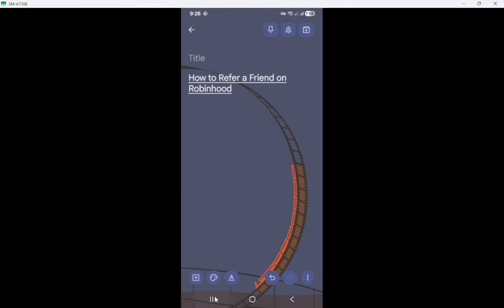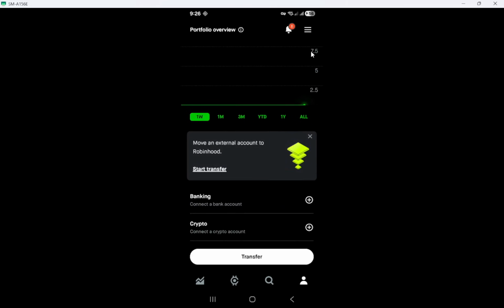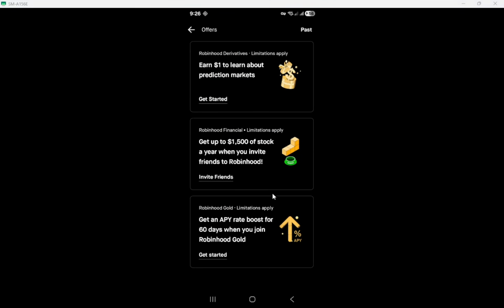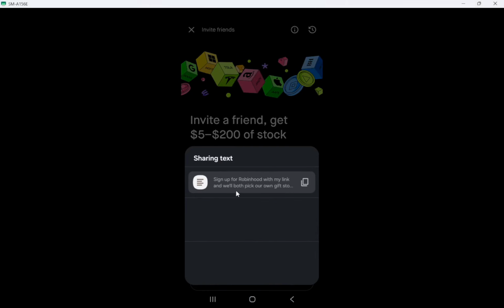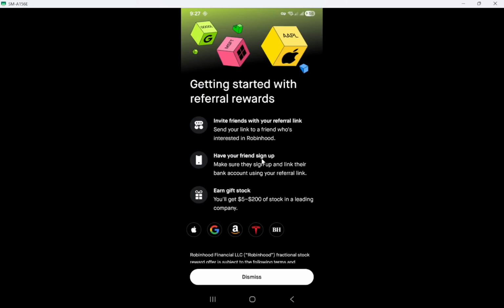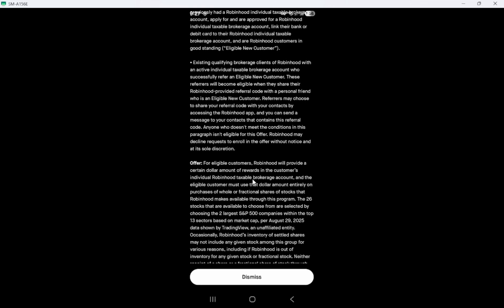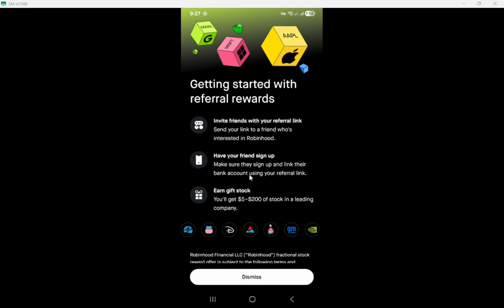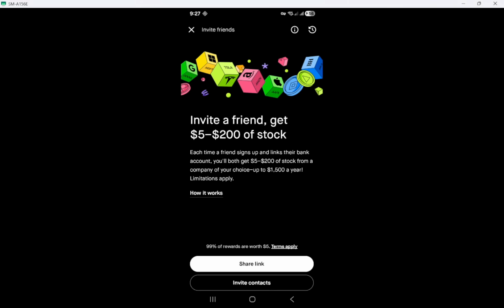How to Refer a Friend on Robinhood [2026 Full Guide]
How to Refer a Friend on Robinhood

Ready to boost your investing game? In this video, we’ll guide you through the simple steps on how to refer a friend on Robinhood. Sharing the insights of investing is not only rewarding but can also earn you exciting bonuses! Start by opening the Robinhood app and tapping on your Account icon to access the menu. From there, navigate to the Rewards section and select "Invite Friends." Remember, for you both to earn rewards, your friend must sign up using the link. Once approved and they link a bank account, the rewards start rolling in! Watch till the end to learn about potential rewards and find out where to get the latest info on the referral program. Don’t miss out—let’s dive in and make investing a shared adventure!

Robinhood, refer a friend, investing, stock trading, referral rewards, financial apps, crypto trading, investment tips, mobile investing, finance app tutorial, earn money, investment rewards, personal finance, stock market 101, Robinhood tutorial